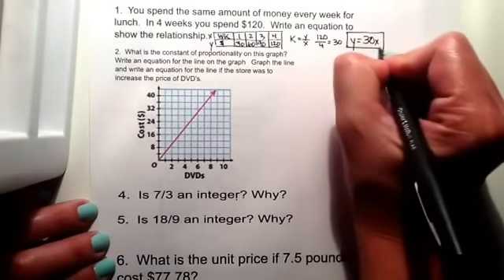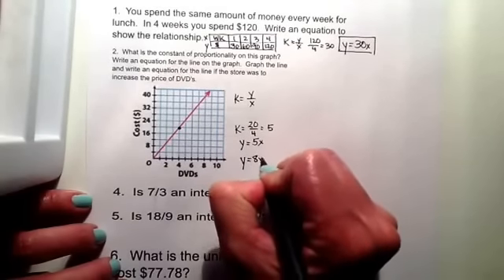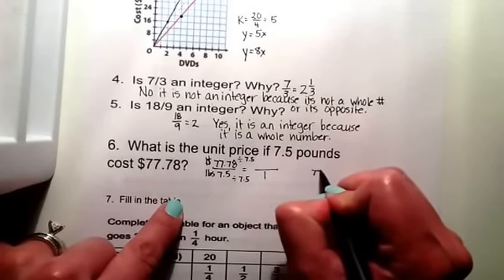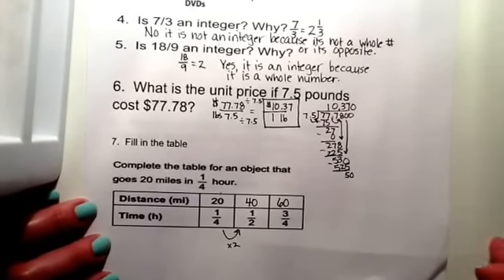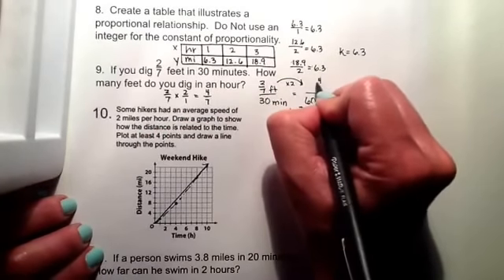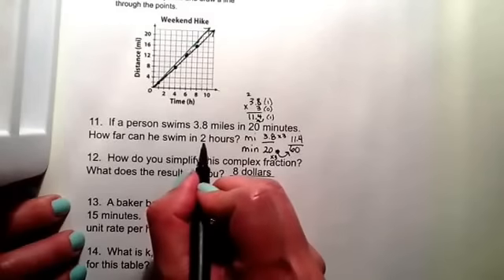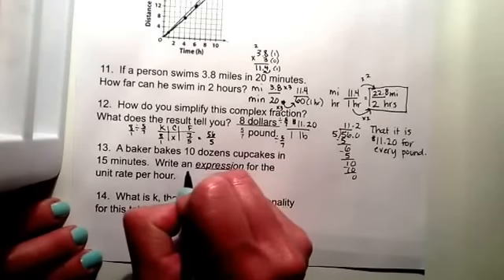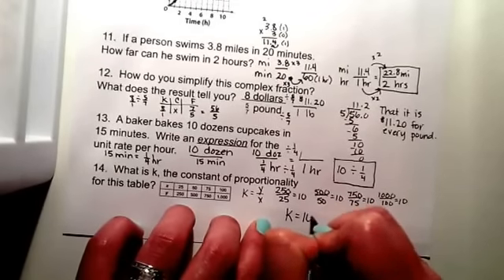Module 2 Quiz Review